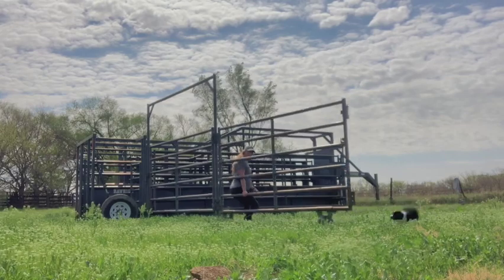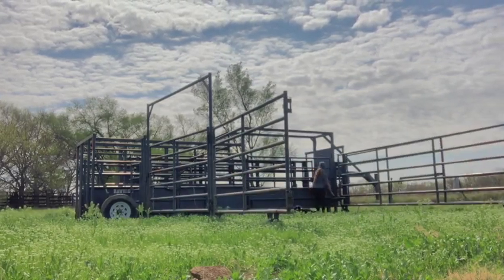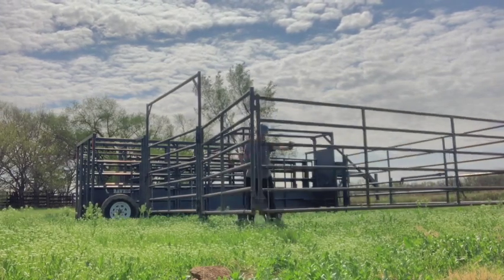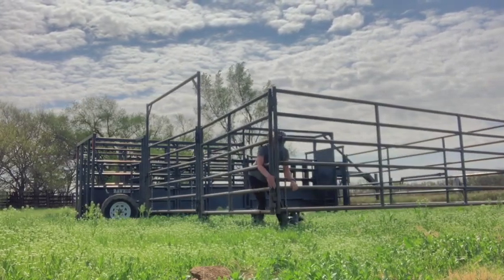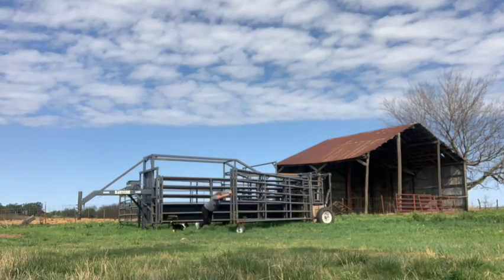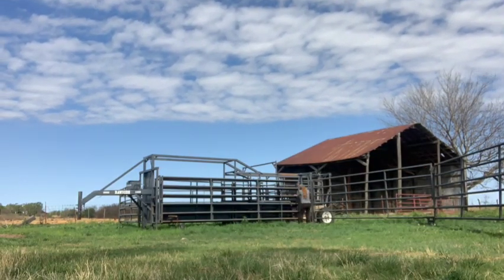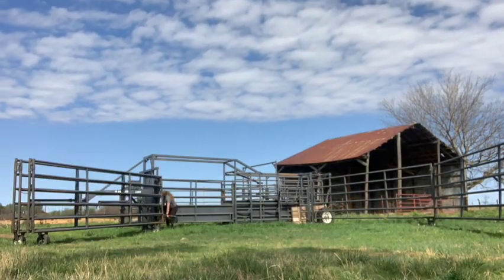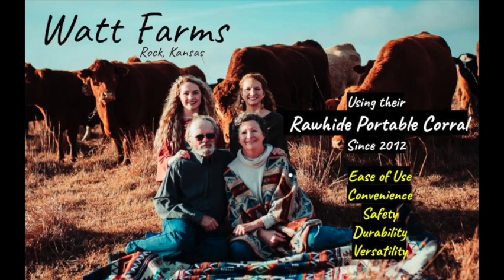Watt Farms Rawhide Portable Corral